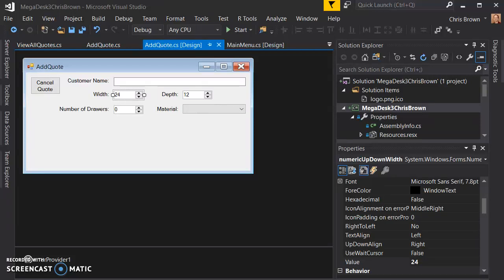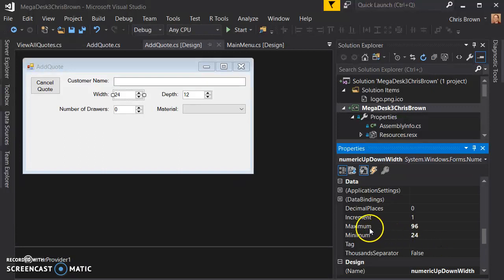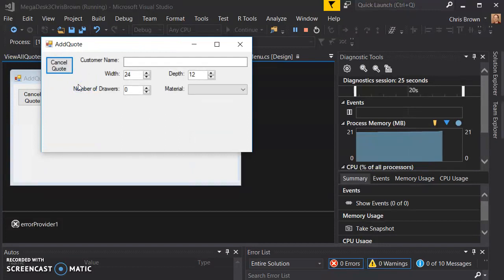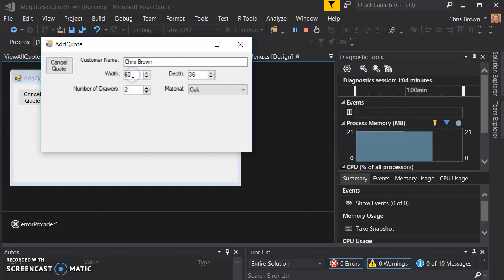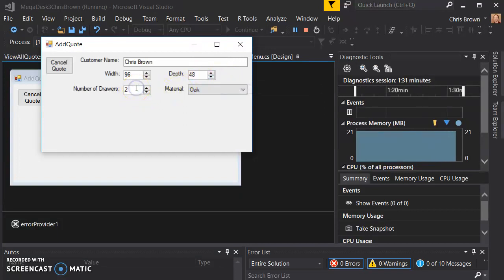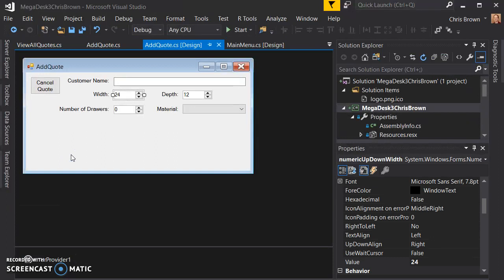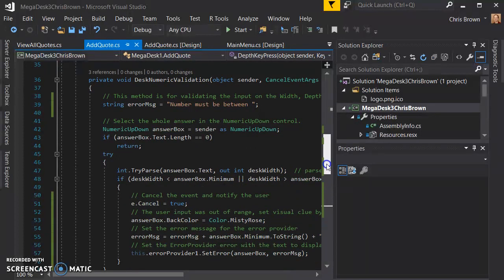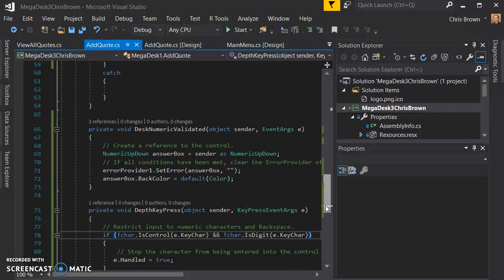MegaDesk1 Application Tour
MegaDesk is an application that I am building for CIT 365.